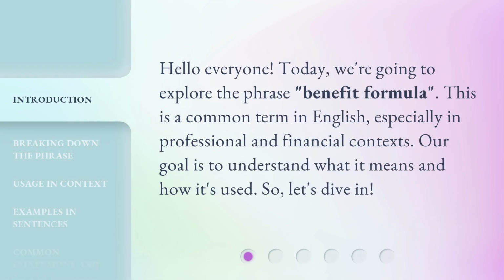Understanding the "Benefit Formula": A Guide for English Learners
00:00 • Introduction - Understanding the "Benefit Formula": A Guide for English Learners
00:28 • Breaking Down the Phrase
00:59 • Usage in Context
01:24 • Examples in Sentences
01:46 • Common Confusions and Clarifications